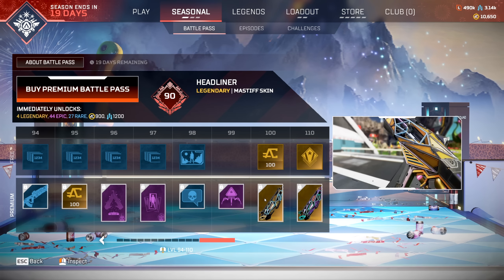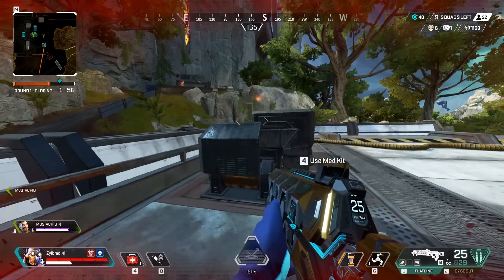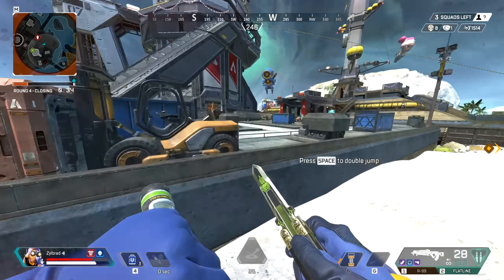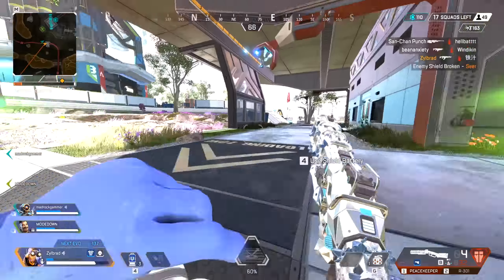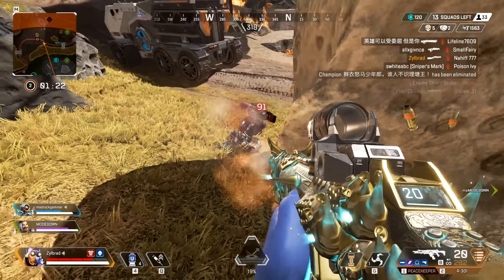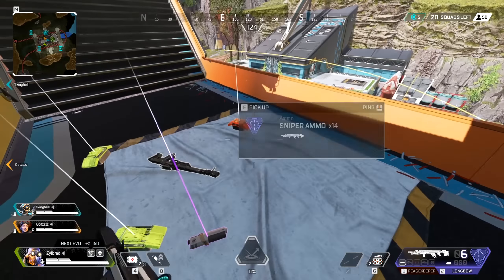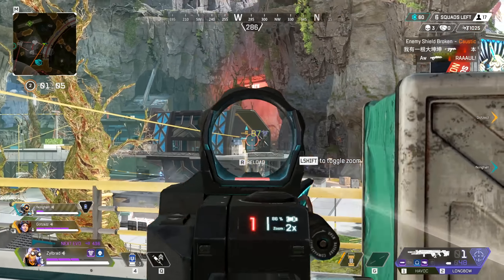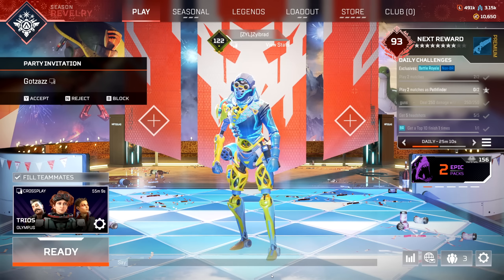using all my cool REACTIVE skins in apex legends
i really do love them equally, (except for the wingman)